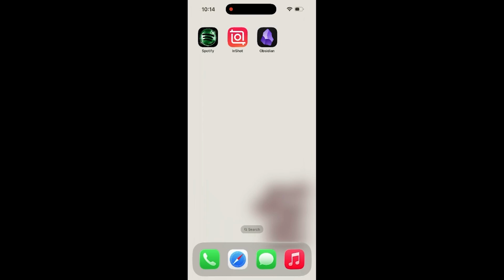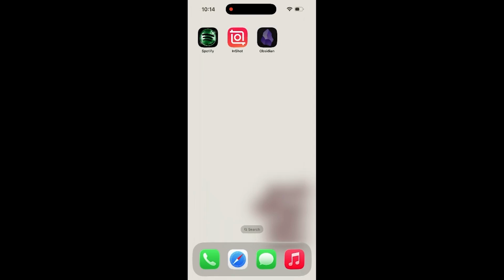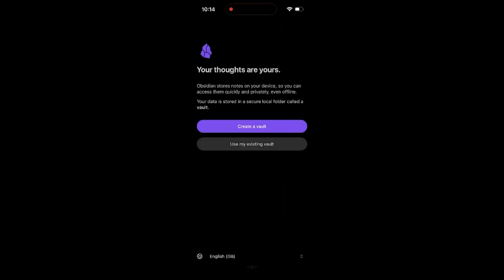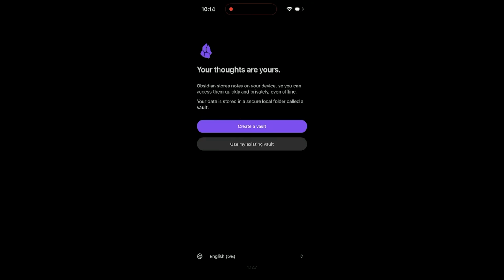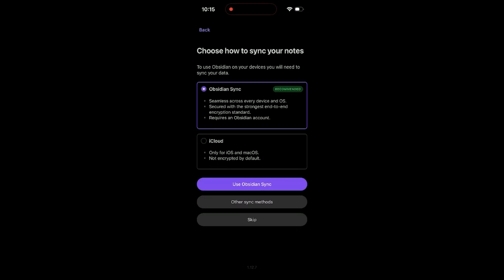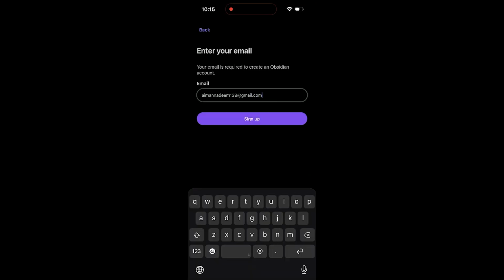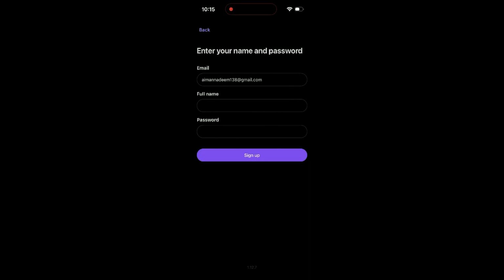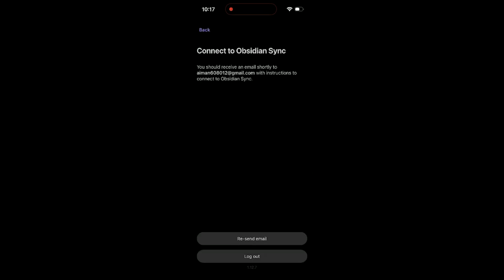How to Sync Obsidian With Google Drive On iPhone - Easy Step By Step